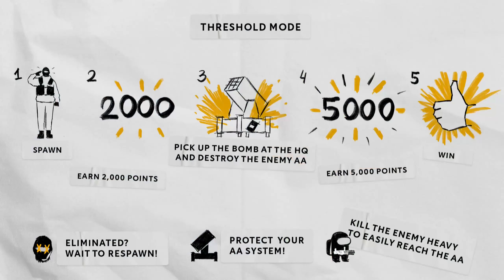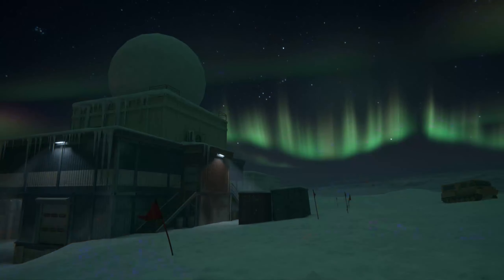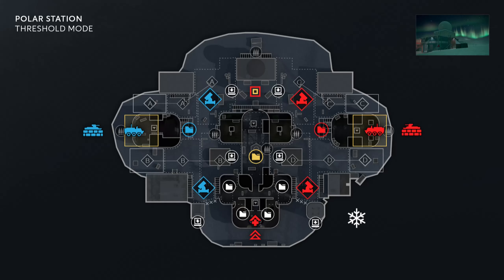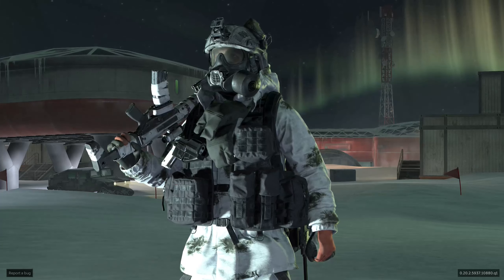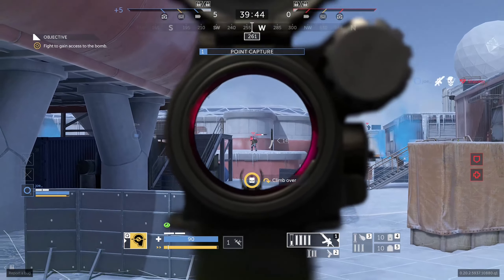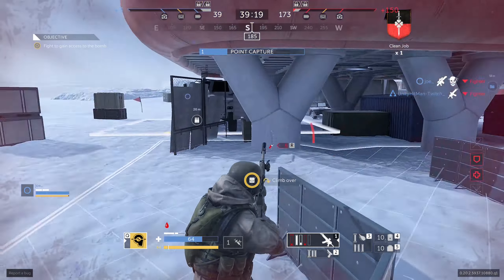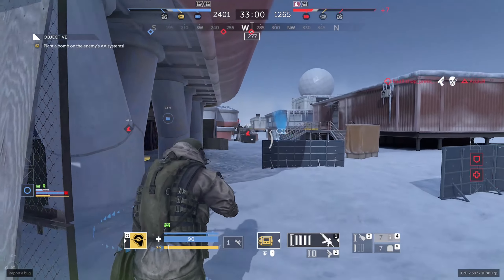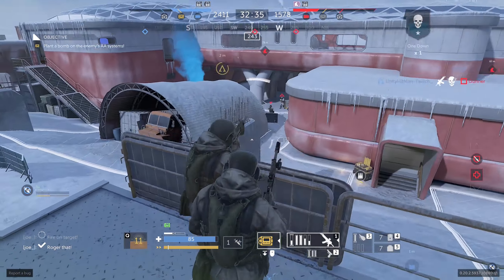Caliber - NEW Mode Threshold Gameplay on Polar Station